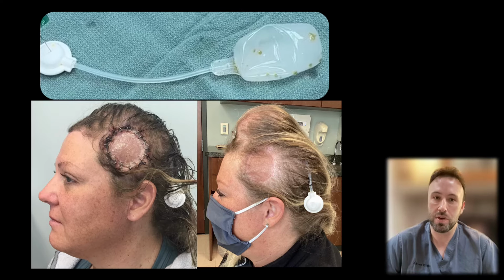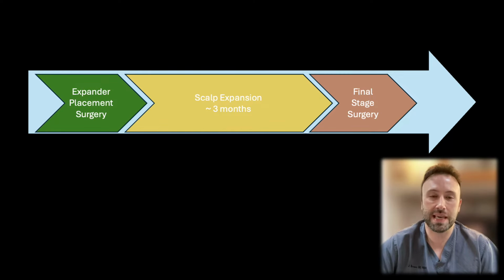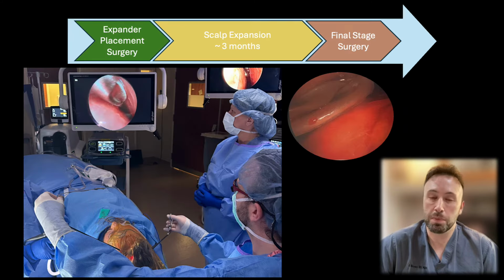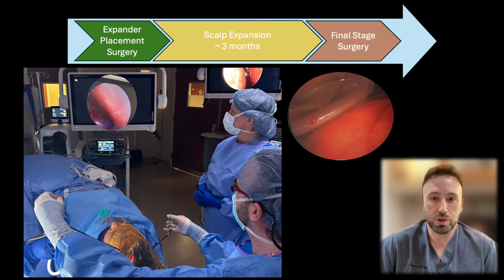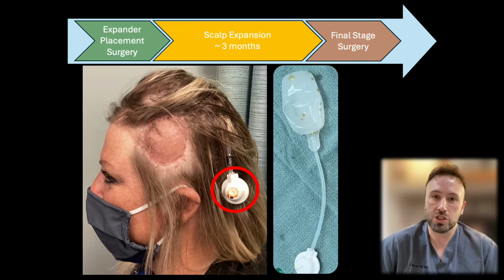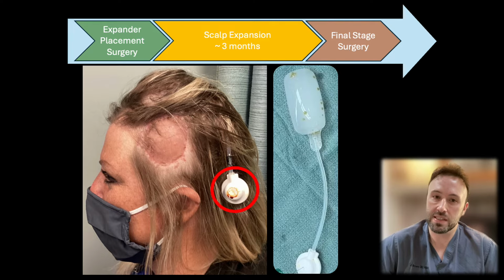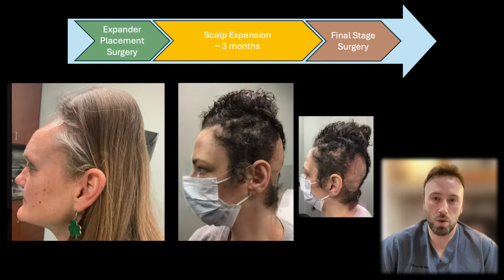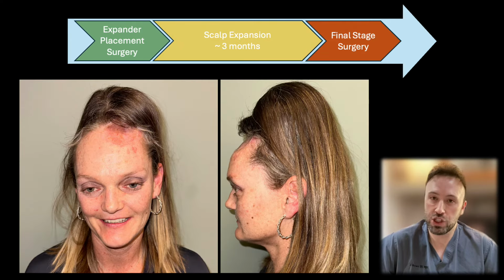Scalp (Tissue) Expansion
Scalp Tissue Expansion is a unique reconstructive technique that expands or creates new scalp tissue, allowing us to reconstruct areas of alopecia or baldness on the scalp.

The patients in this presentation have given informed consent to post and share their photos and story to promote awareness of options in reconstruction. These photos are not authorized for use by any other party.